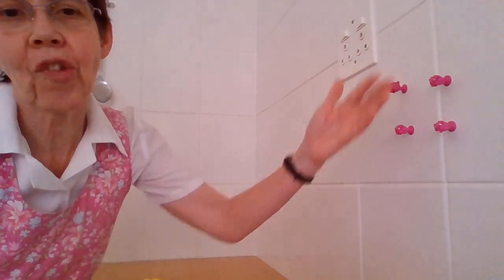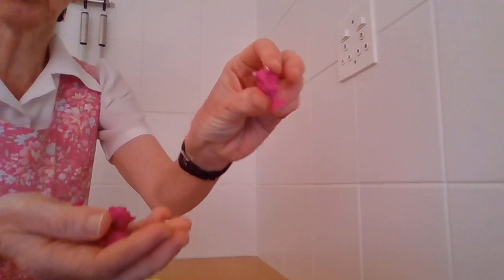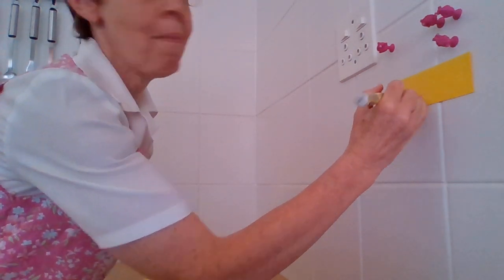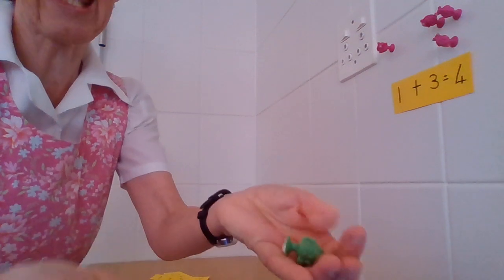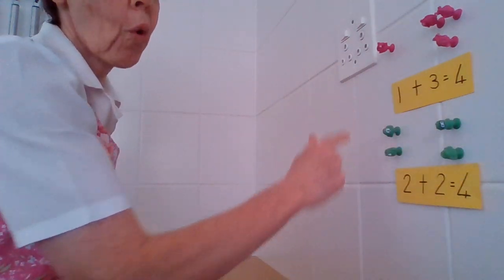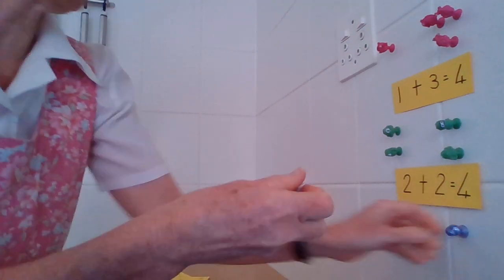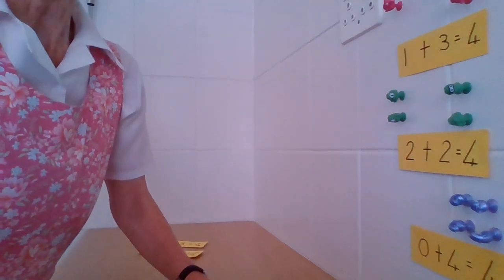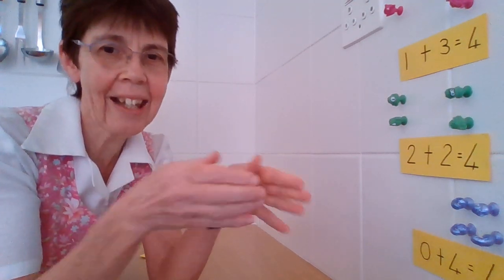Grade 1 Maths RTHL Week 4: Shake Shake and Break #4